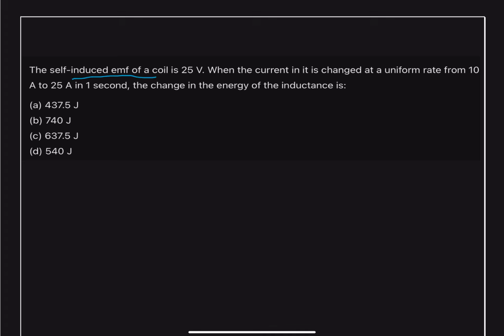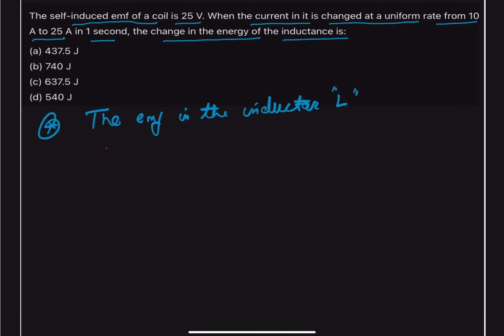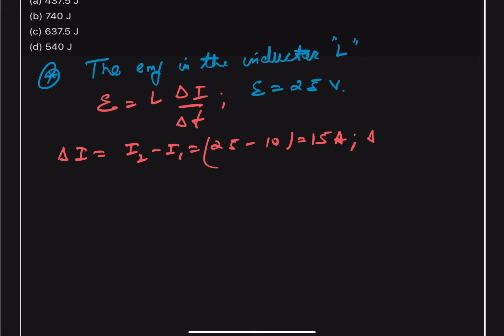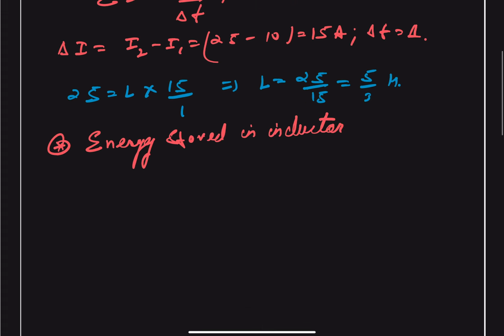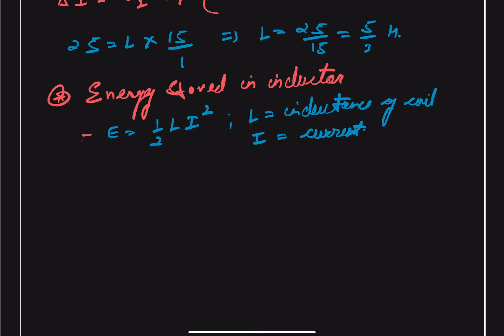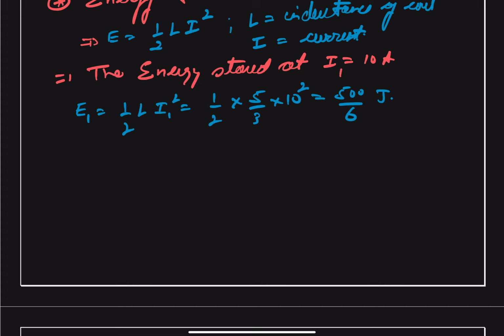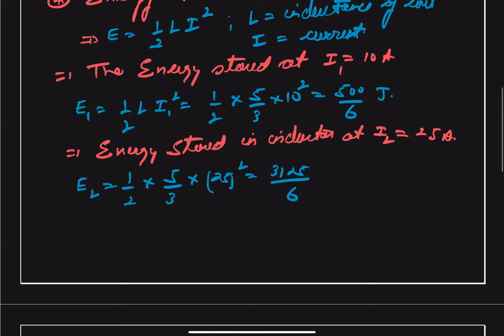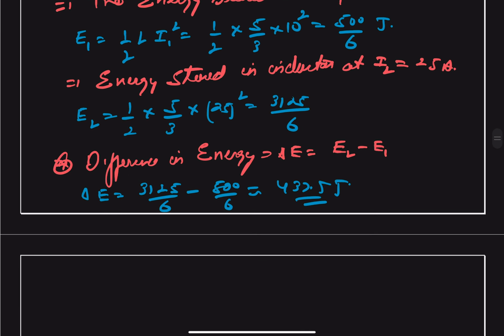IIT JEE Mains and Advanced PYQ: EMI & AC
The self-induced emf of a coil is 25 V. When the current in it is changed at uniform rate from 10 A   25 A in 1s, the change in the energy of the inductance is

  (2019 Main)